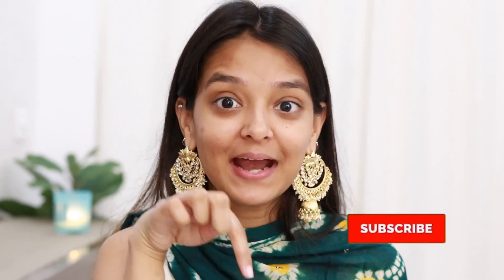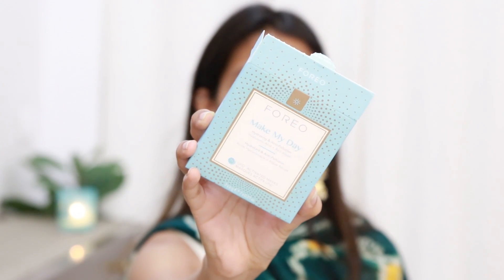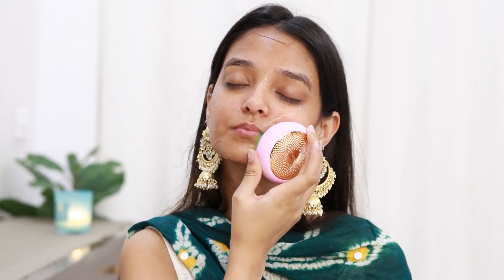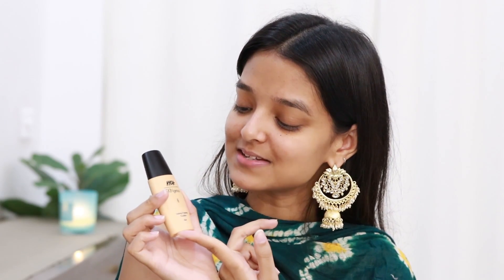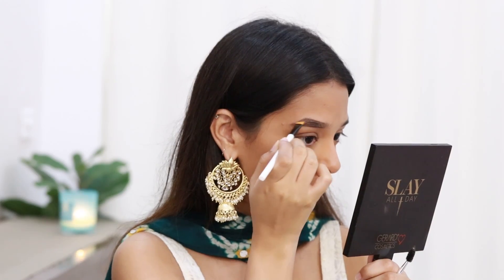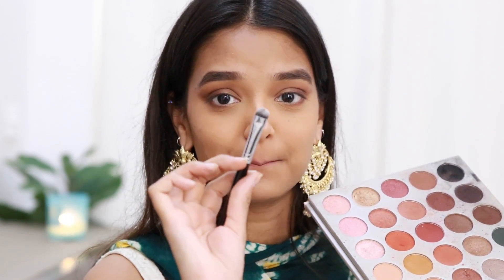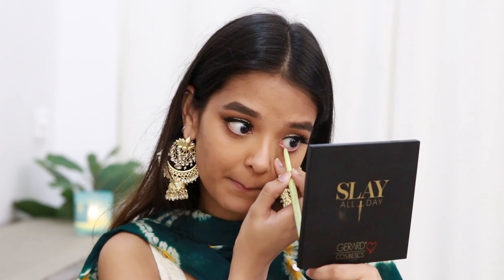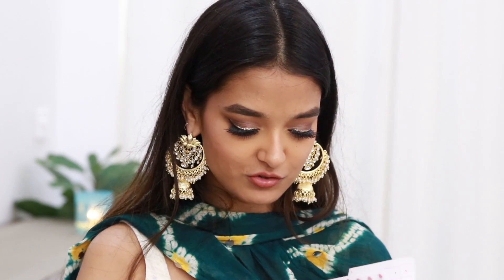TRADITIONAL INDIAN MAKEUP TUTORIAL | SIMPLE & EASY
Hello Munchkins,

I hope you all are safe indoors.
Today I will be sharing a Traditional Indian makeup look which is super easy to do :
I hope you enjoy XO

Products used:
Face:
Foreo UFO
Nykaa prep me up primer
Nykaa skingenius foundation in true tan
Maybelline age rewind concealer in caramel
Makeup revolution conceal and define inC12
Sugar cosmetics banana compact powder
Kay beauty highlighter in honey gaze
Loreal mono colour blush

Eyes:
Makeup revolution sophXeyeshadow palette
Jaclyn Hill eyeshadow palette
Pac M72 eyelashes
Pixi nude eyeliner

Copyright:-
Everything you see on this video is created by me(Himadri Patel)unless otherwise stated.